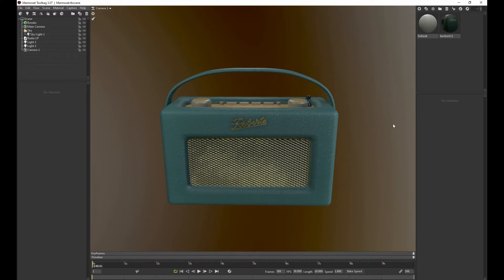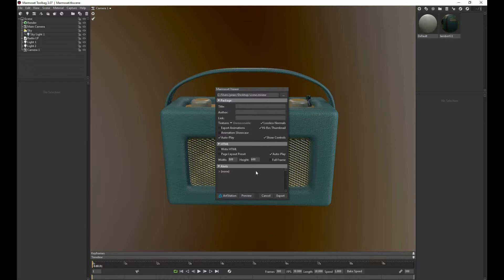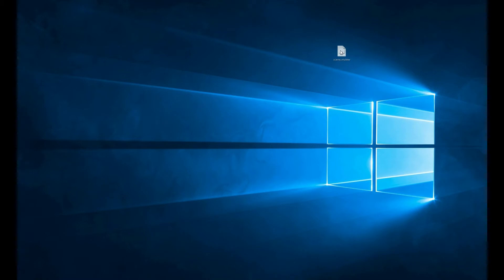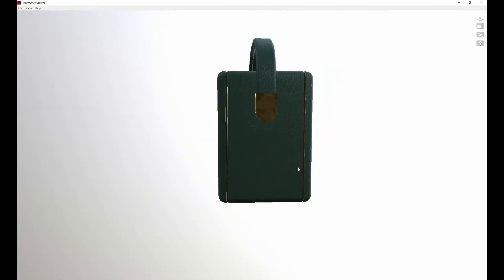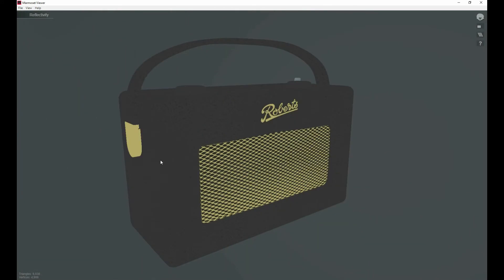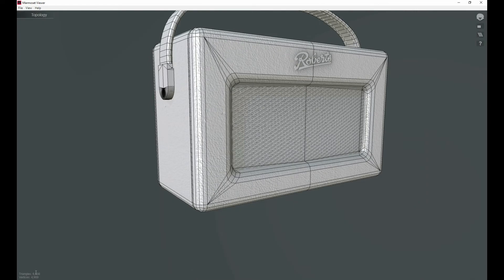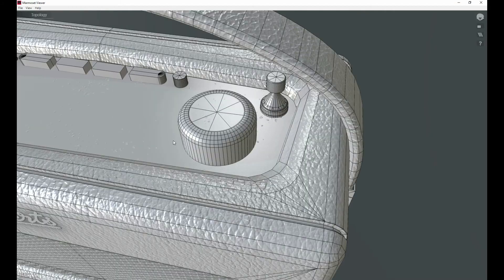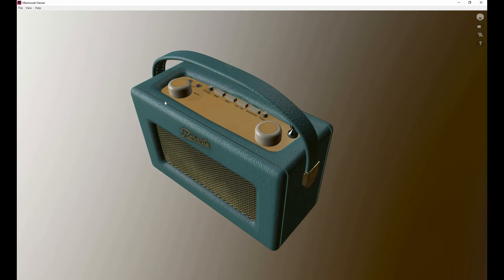27 Marmoset Viewer Export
To be clear, this is not intended to be a tutorial as such. This is me recording my process of prop creation in real time, in full, warts and all.

My process is:
Reference Gathering - Construction Mesh - High Poly & Colour ID - Low Poly - UV - Explode Baking - Substance Painter - Marmoset Render

It is targeted more towards beginners who may already know their way around Maya, but do not fully understand the prop pipeline.

I think it’s important to sometimes see the trial and errors along the way in such projects, and how to overcome them. Some mistakes here were made through tiredness/fatigue, lack of concentration or lack of knowledge/understanding and that’s ok. It doesn’t have to be perfect all the time. Allow yourself to make mistakes, because that’s where the best lessons are learned.